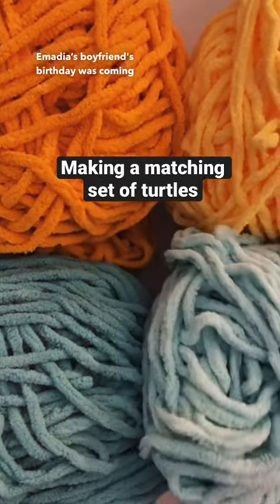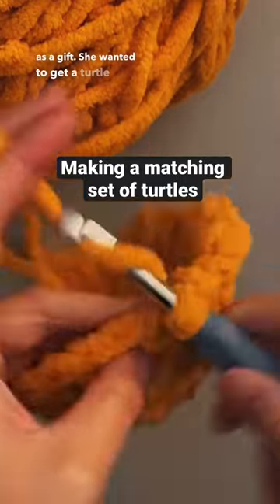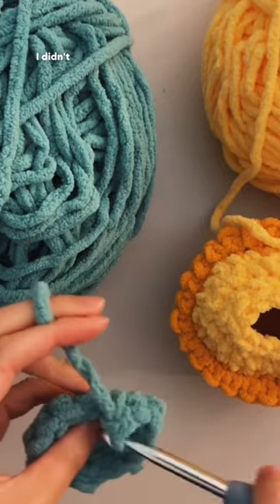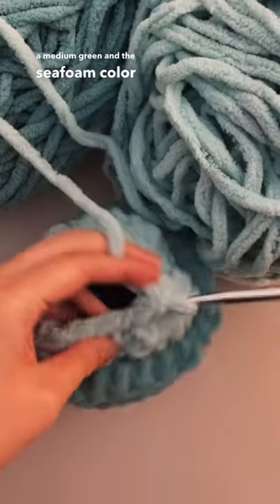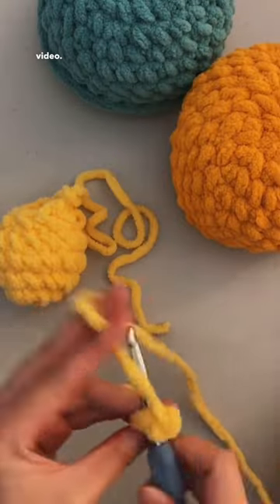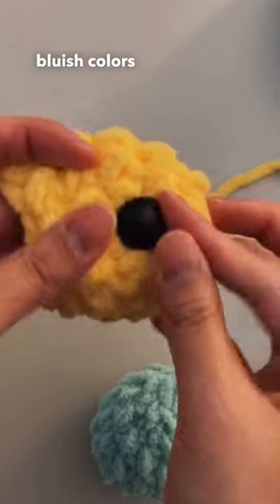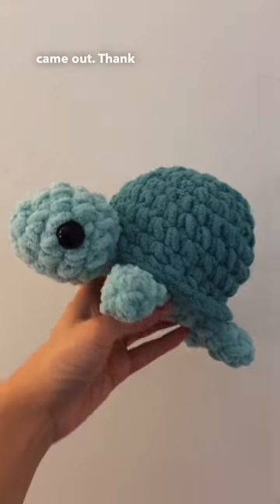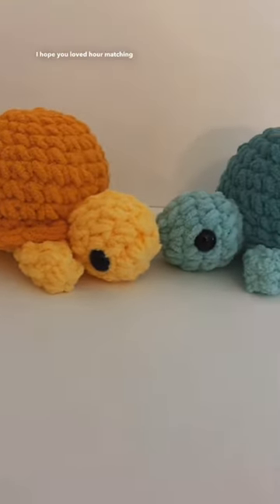Making a set of turtles for Emadia | turtle tutorial can be found on my channel